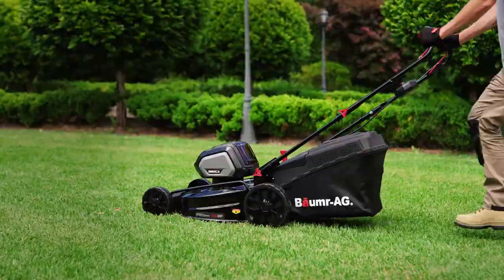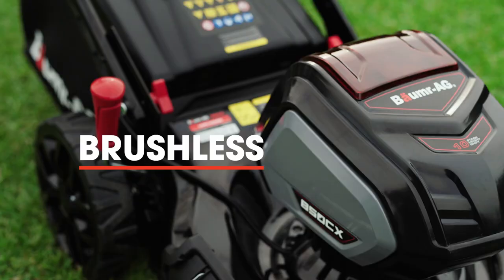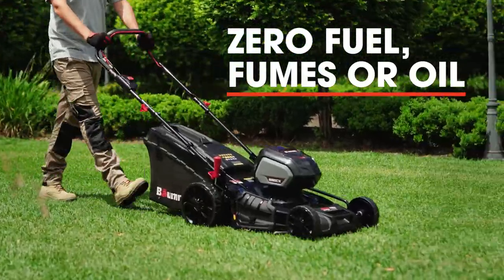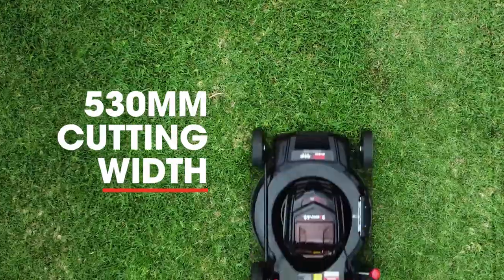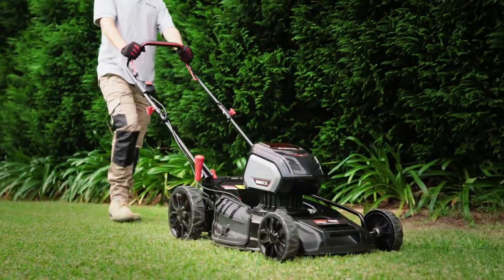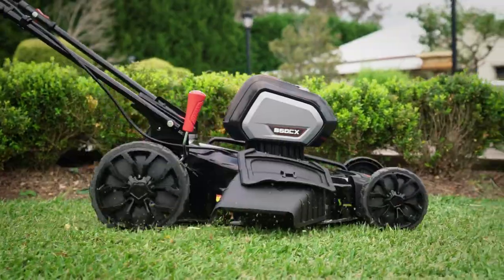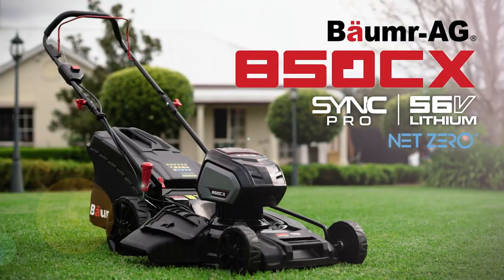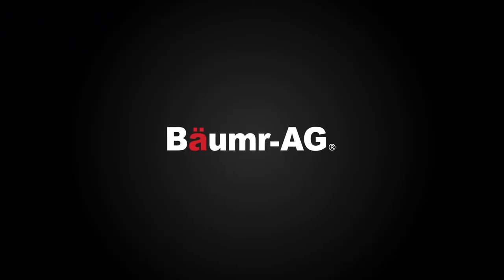Baumr-AG 850CX Cordless 56V SYNC Pro Series Lawn Mower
With no maintenance hassle, no fumes, and no fuelling, it's easy to maintain a lawn that you'll be proud of. And, with a steel deck, an impressive 530mm cutting width and mulching function, this is certainly not your average battery powered mower!